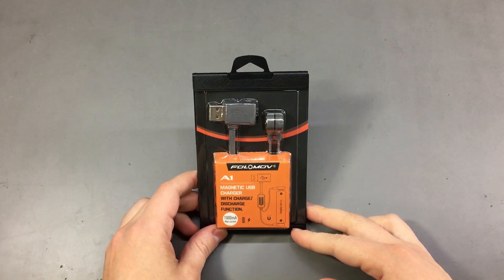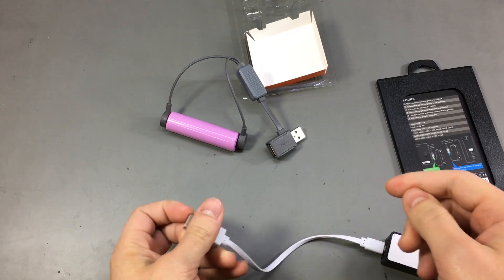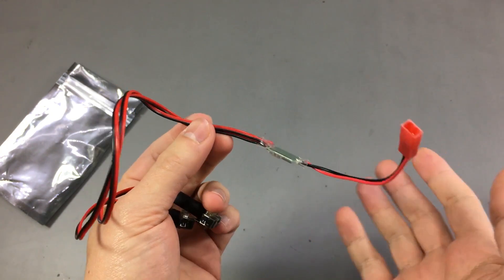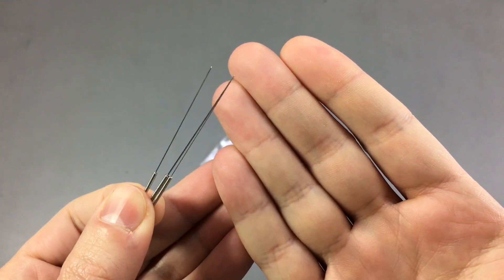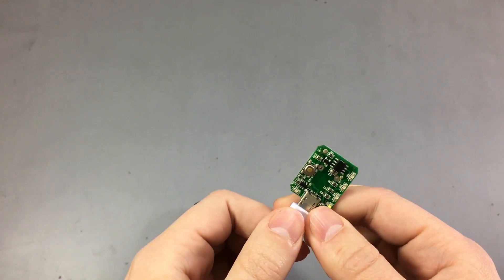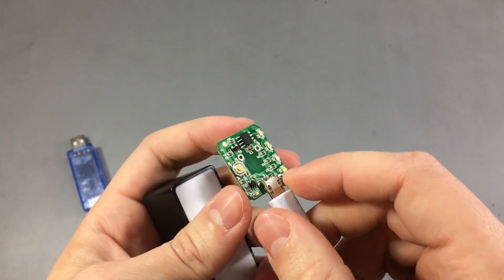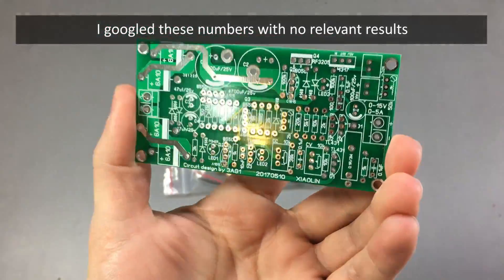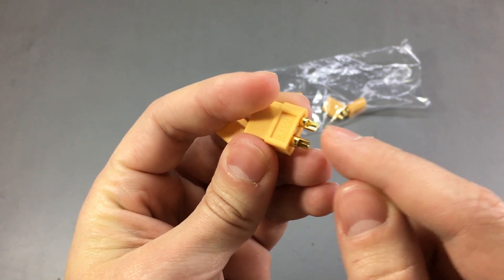Voltlog #147 - InTheMail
Welcome to a new InTheMail the series that will touch both your passion for electronics and your bank account at the same time.

0:10 →Portable Magnetic Li-ion Battery Charger
3:20 →Xenon Strobing Lights
5:06 →1.3 inch OLED SH1106 White
5:59 →3D Printer Nozzle Cleaning Needles
7:06 →Heating Element Cigarette Lighter With LEDs
10:02 →ADS1118 16 bit ADC
11:18 →LM317 Power Supply Kit 0-15V 0-5A
13:10 →XT60 connectors
14:14 →Polishing Kit Paste And Sponge